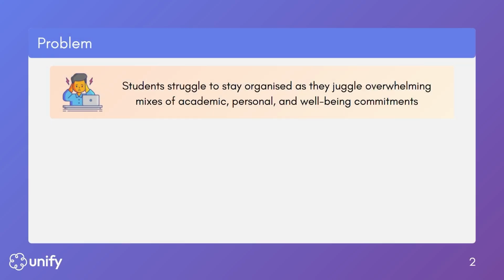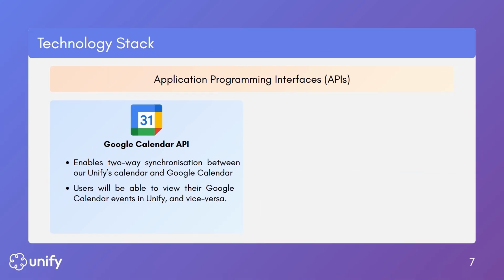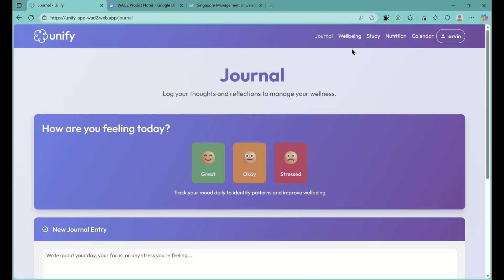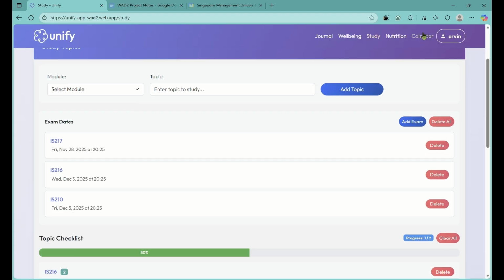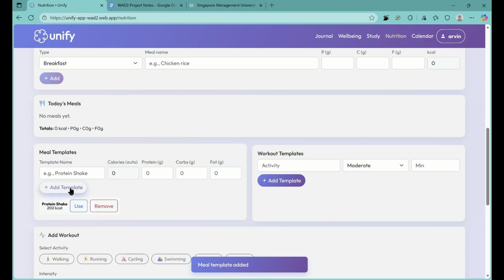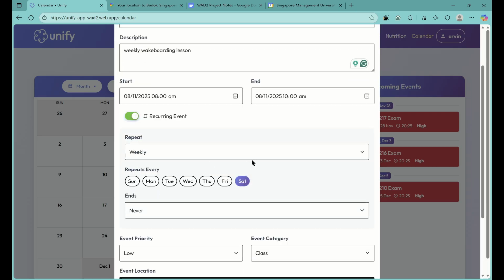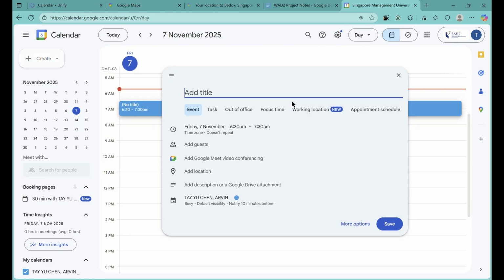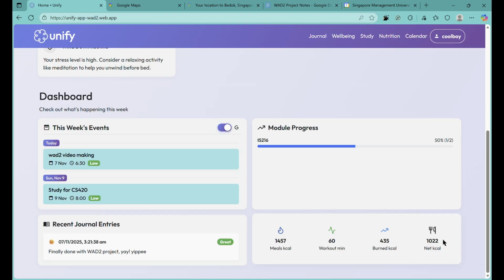Group 2 - Unify IS216 WAD2 AY2025-26 T1 G9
Unify is an all-in-one web application that provides students with tools to effectively manage schoolwork and schedules while promoting good physical and mental well-being.